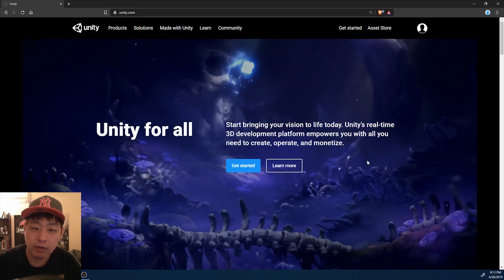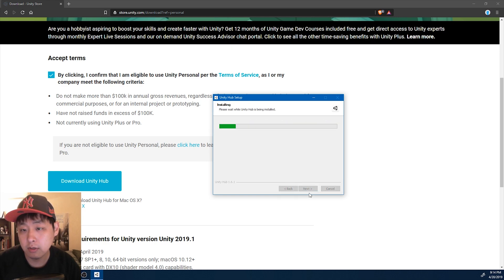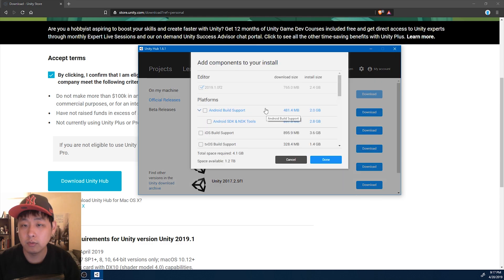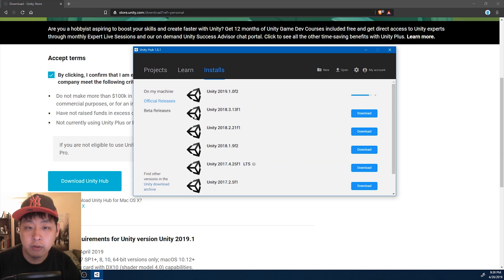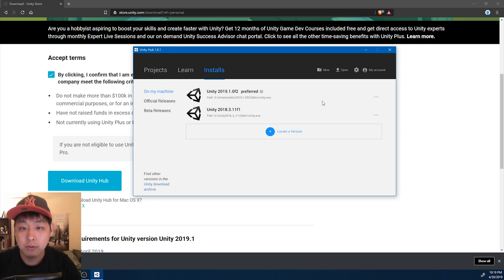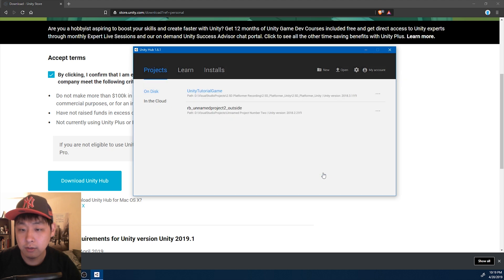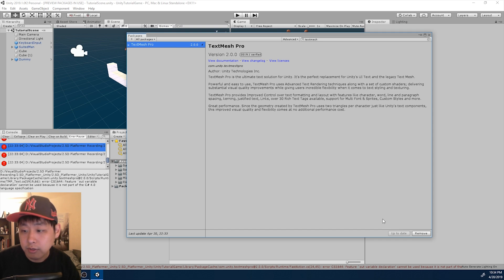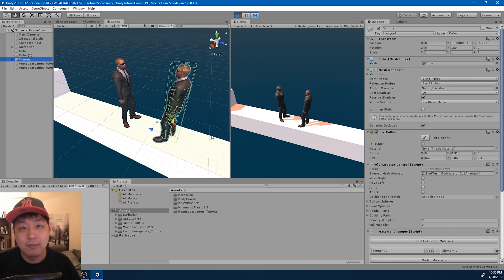Upgrading to Unity 2019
- Gotta fix some compatibility issues